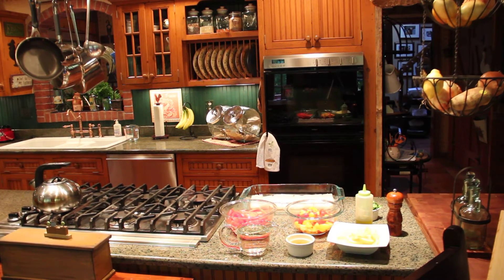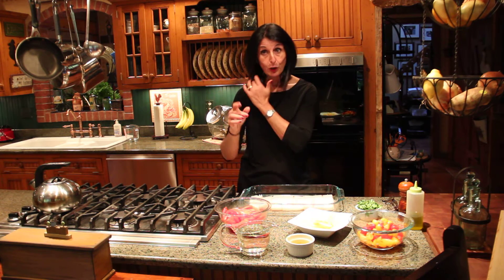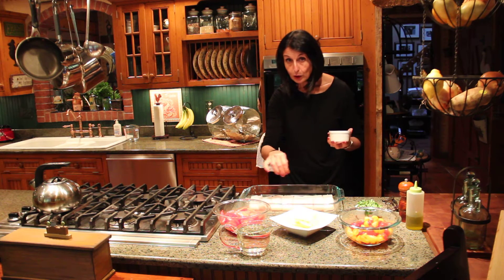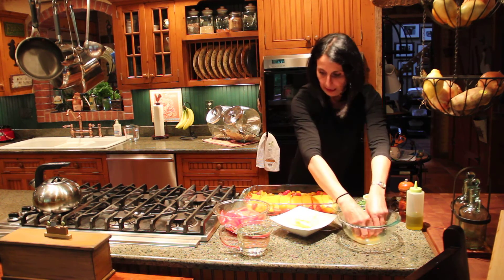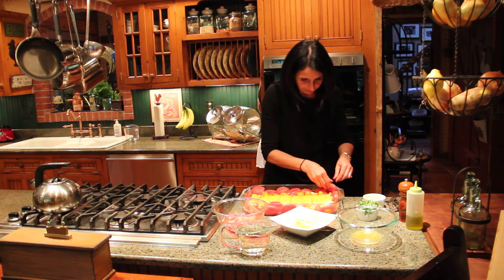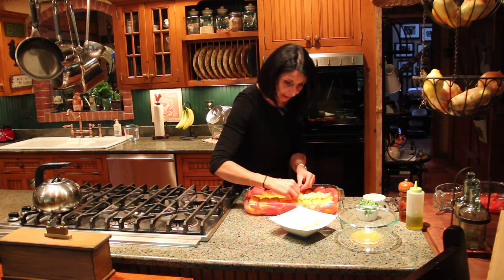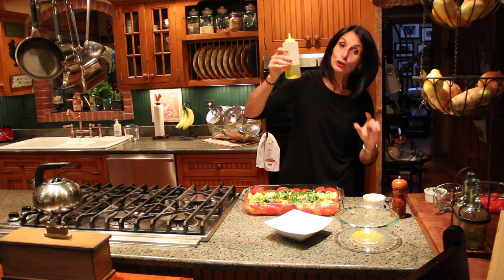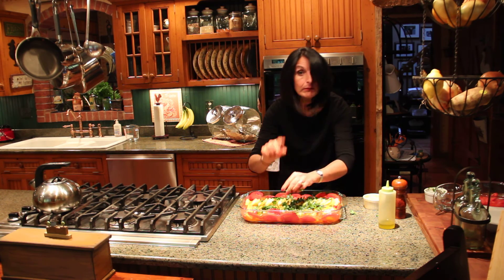Cuisinicity Halibut in Wine Tomato broth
So simple and easy, so full of flavor and so beautiful on the dinner table! It's a "throw"-everything-in-a-pan-and-just-bake-right-before-your-guests-arrive kind of dish! The white wine, fresh tomatoes, cilantro and turmeric all blend in perfectly with the halibut. The slices of lemon give it the final touch. The result is just delectable!